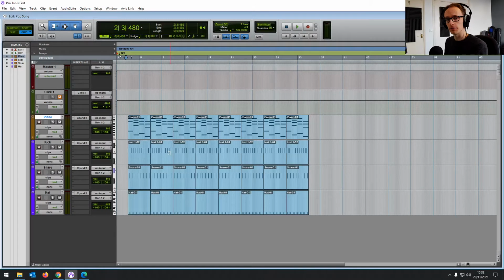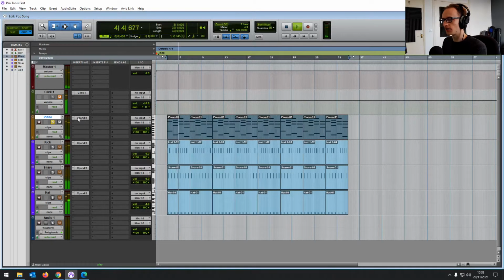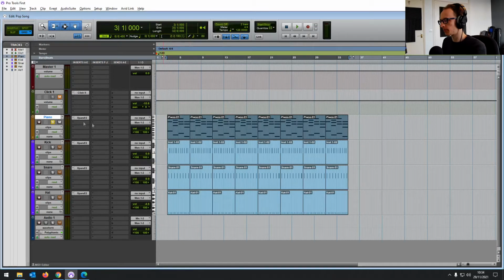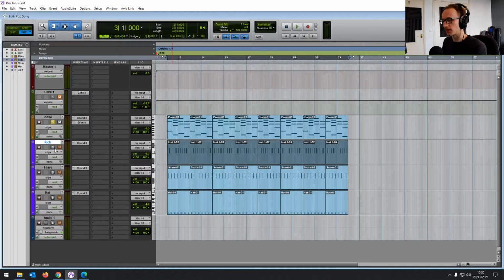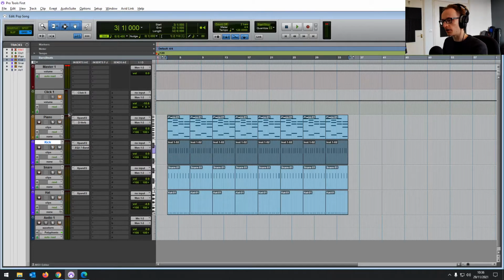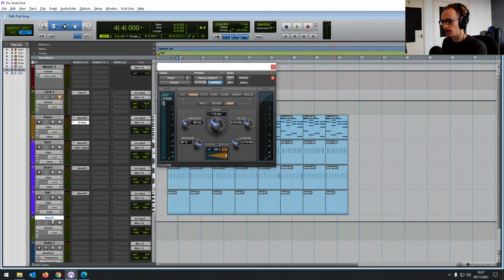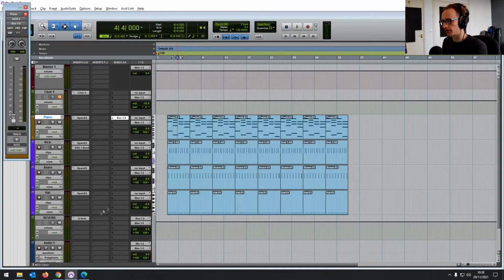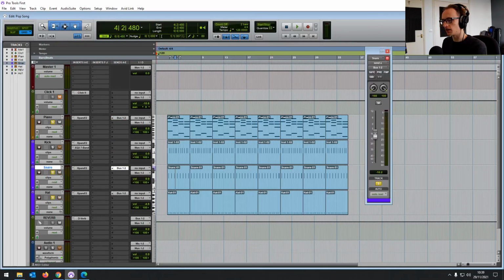How To Use Plugins in Pro Tools First | Pro Tools First Pro Course [Part 11]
► Download the Essential Pro Tools First Shortcuts guide 📖 today and get access to the Pro Tools First Pro Quiz ✔️

Welcome to part 11 of the Pro Tools First Pro course. We’re on the mixing stage now and you’re going to find out how to add plugins onto your tracks so that you can make your recordings sound the best they can be. You'll also learn what plugins are exactly, and how to use them in different scenarios to save processing power and time.

Please note that Pro Tools First is now discontinued for new users. But this course does apply if you're learning the full version of Pro Tools or Pro Tools Intro as well, as it works almost identically. If you don't have Pro Tools First already, you can download Pro Tools Intro for free and follow along with the course. Practically everything that you'll learn in this course still applies.

Intro - 0:00
What Are Plugins? - 0:15
How To Use Plugins - 1:03
Using Busses/Send Effects - 4:24
Final Thoughts - 7:43